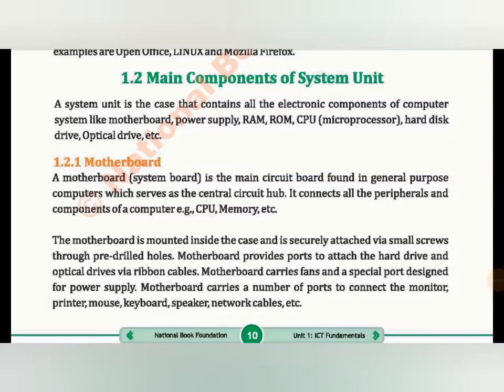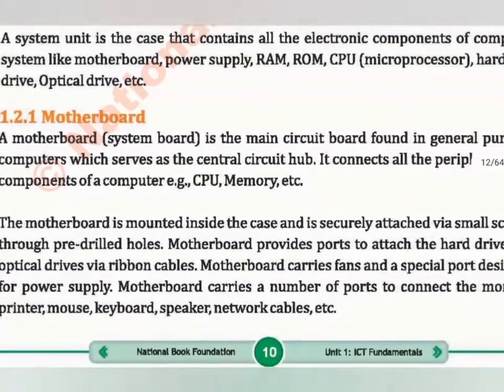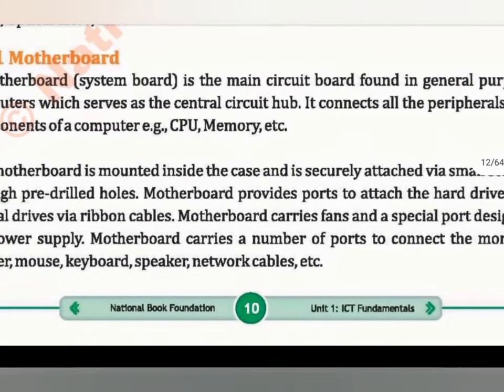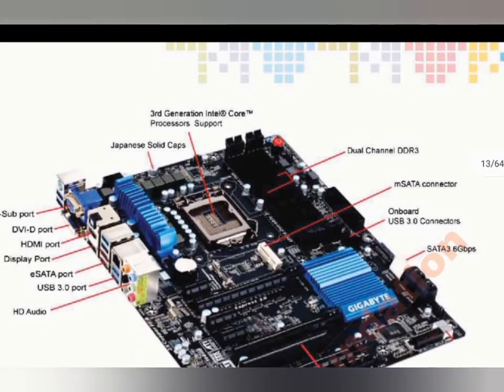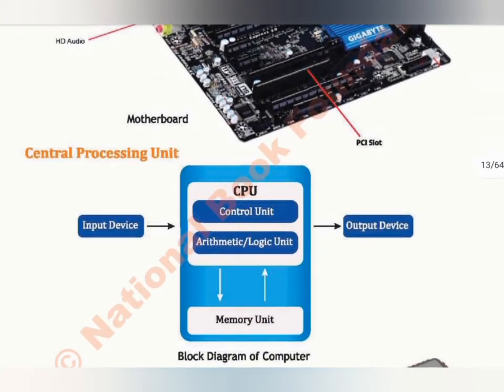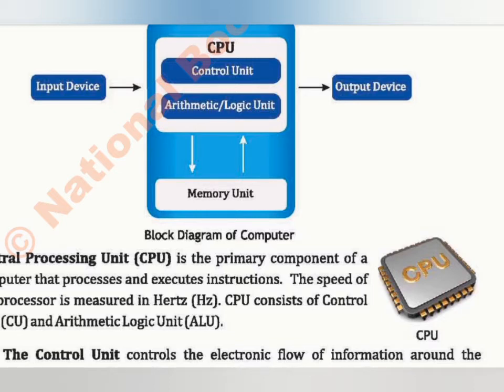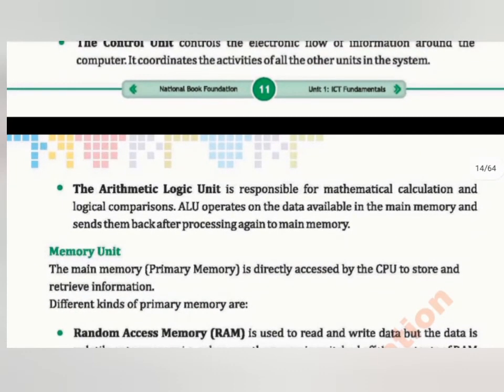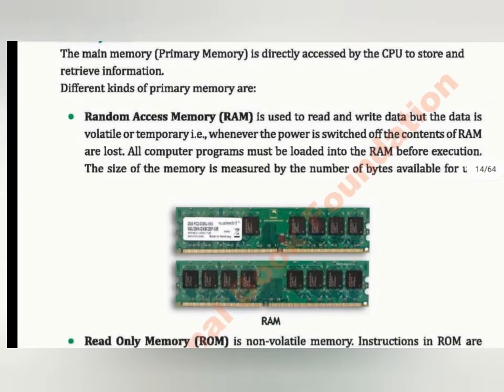COMPUTER SCIENCE CLASS7 CHAPTER 1 ICT FUNDAMENTALS| COMPONENTS OF SYSTEM UNIT|NBF NEW SYLLABUS 2022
COMPUTER SCIENCE CLASS 7 CHAPTER 1 ICT FUNDAMENTALS||NATIONAL BOOK FOUNDATION ISLAMABAD NEW EDITION  || NEW SYLLABUS 2022